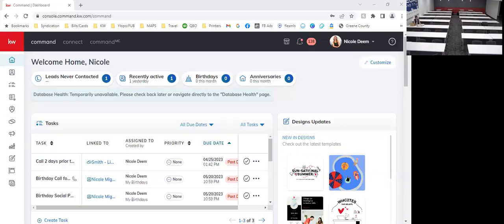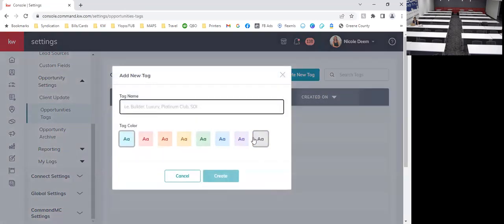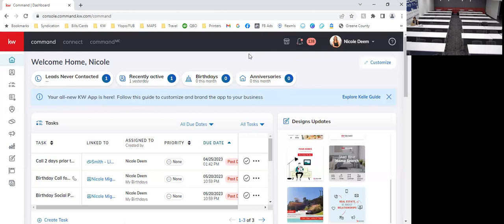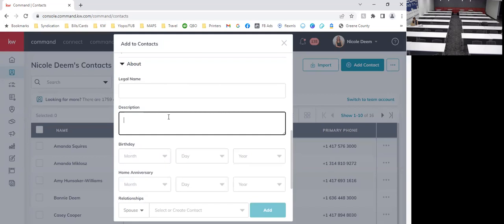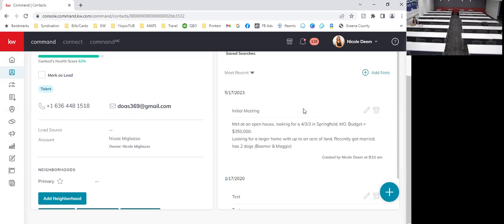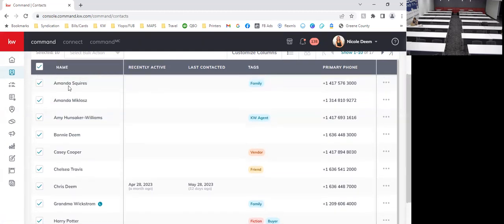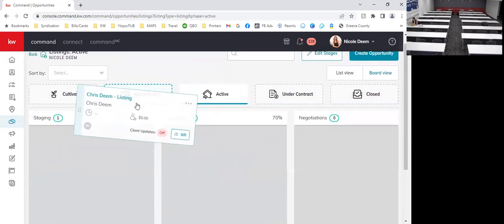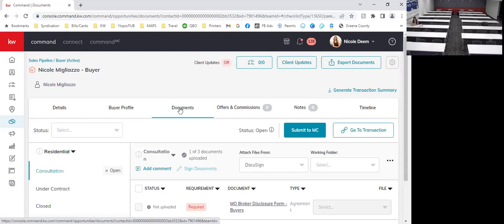Intro to KW Command - 6/9/23